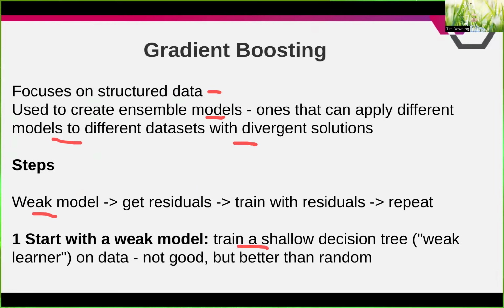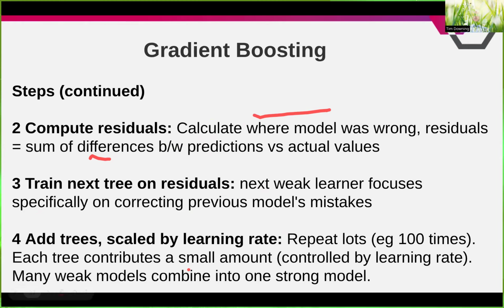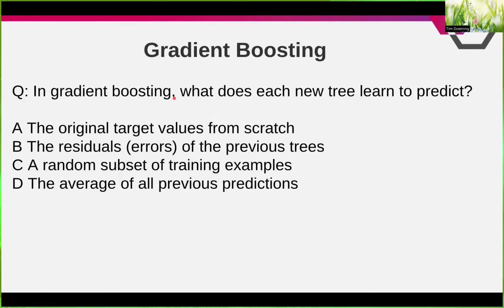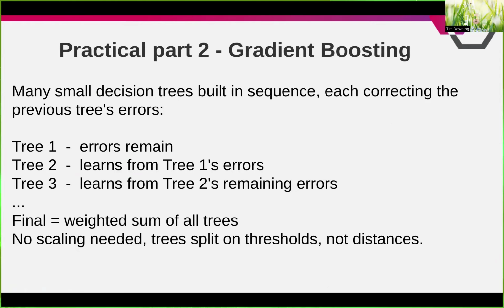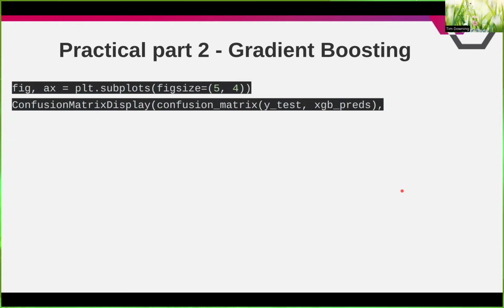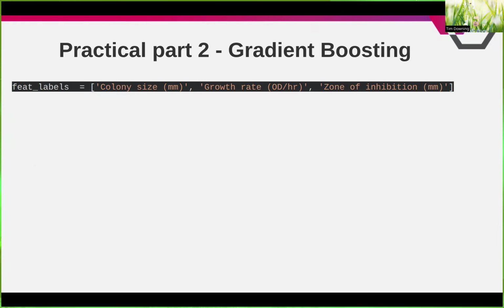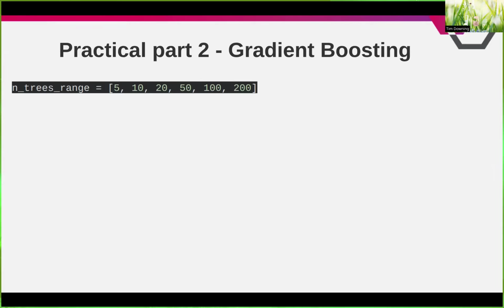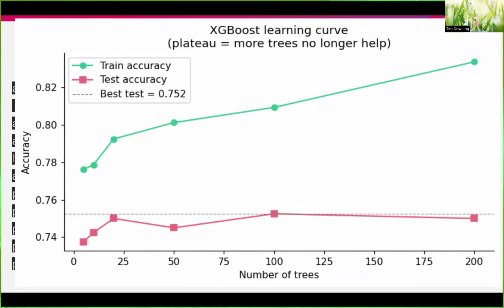B10 Python for AI demo 2 Gradient Boosting